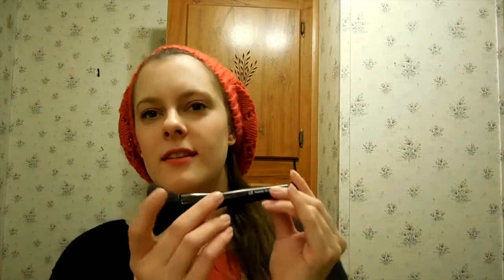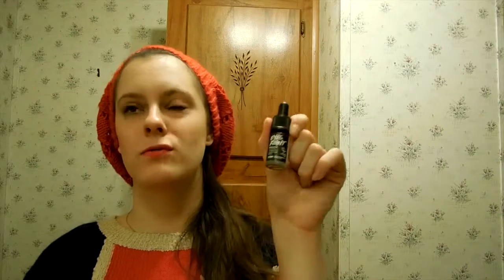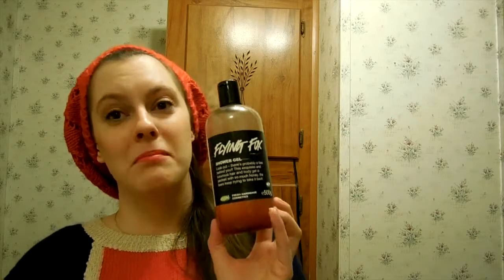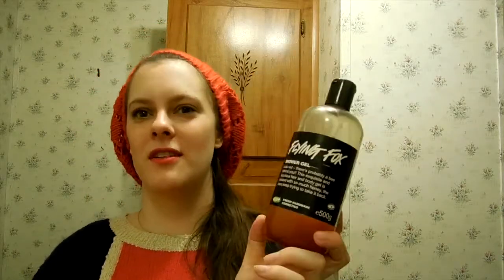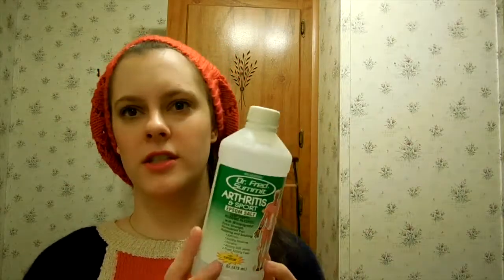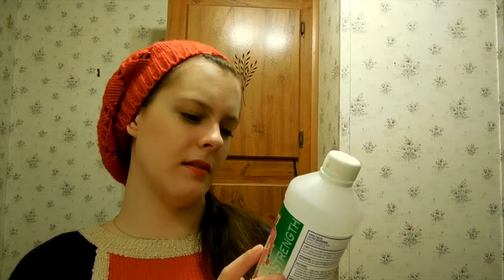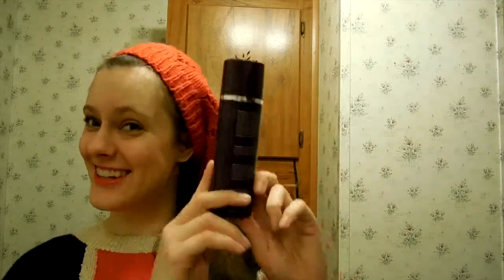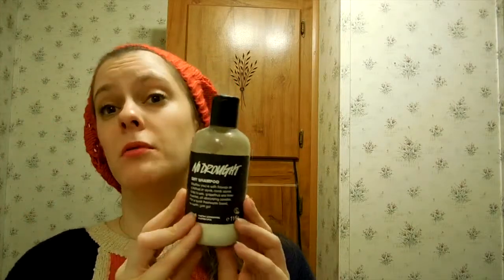Faves for 2013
Sorry so late here is my 2013 faves